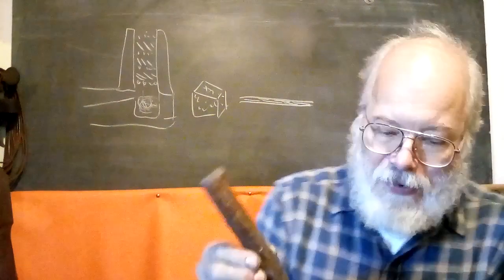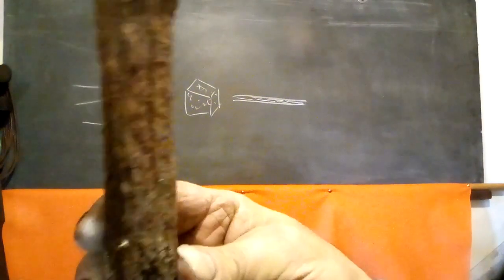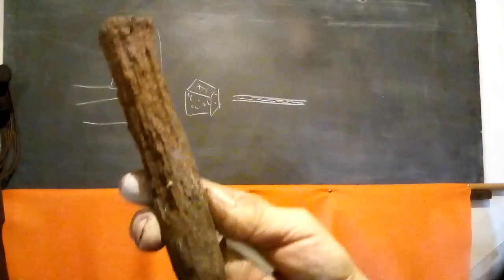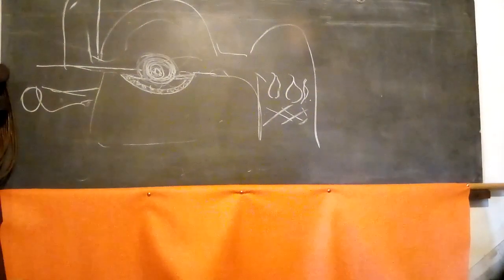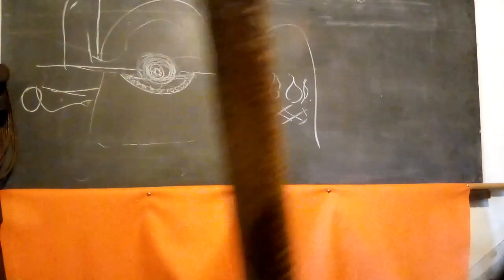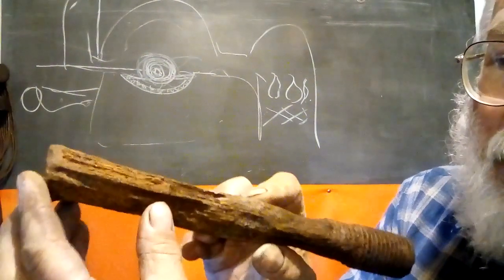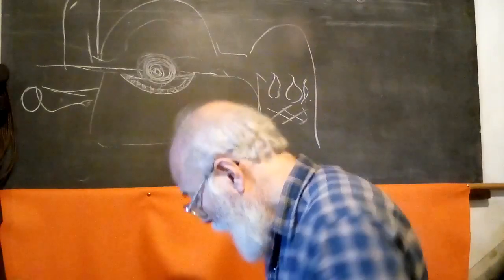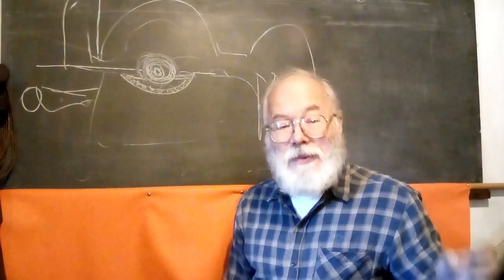A Blacksmith's Dictionary 7 Types of Wrought Iron , or A Short History of Iron Making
An overview of iron making and a little on why not all wrought iron is the same.You can also admire my chalkboard skills!